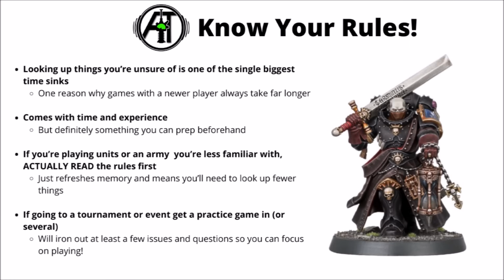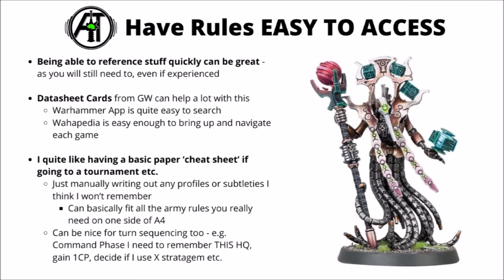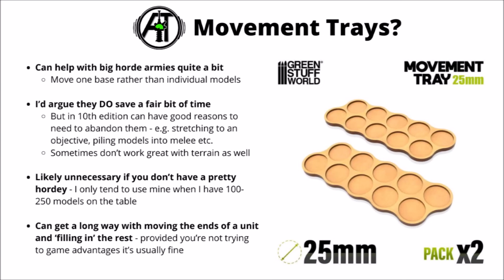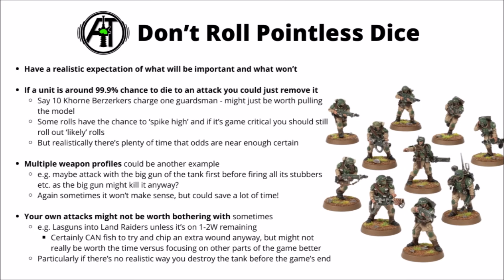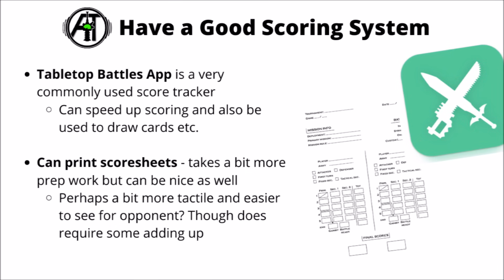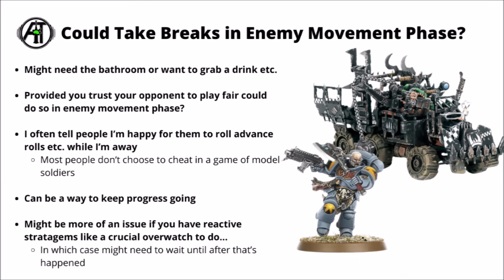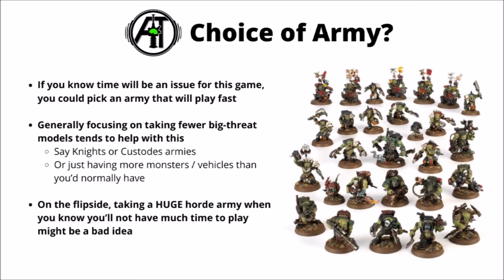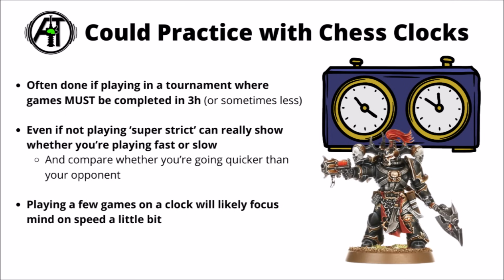How to Play Warhammer 40K FASTER - Tips + Tricks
Let's talk about speed play in Warhammer 40K and how to get through a game quicker...

0:00 Intro
2:55 Know Your Rules
4:43 Easy-Access Rules
6:10 Prep Squads + Army
6:50 Movement Trays?
8:19 Don't Roll Pointless Dice
12:00 Plan in Opponent's Turn
13:14 Plan Scorekeeping
14:02 Balance Chatting and Gaming
15:45 Enemy Movement Phase Break Time?
16:34 Playing by Intent
17:48 Choice of Army
18:47 Talking it Out
20:17 Chess Clocks?
21:27 Outro